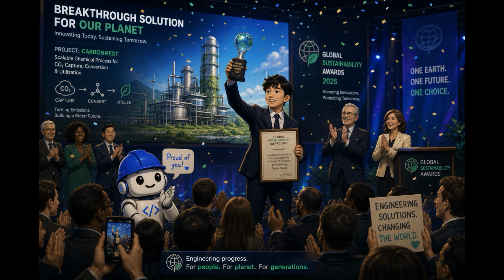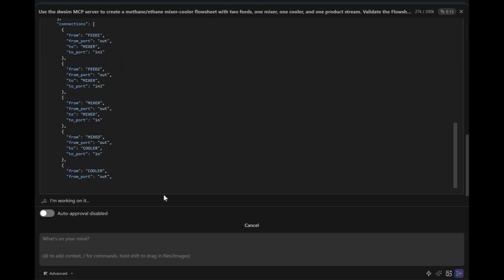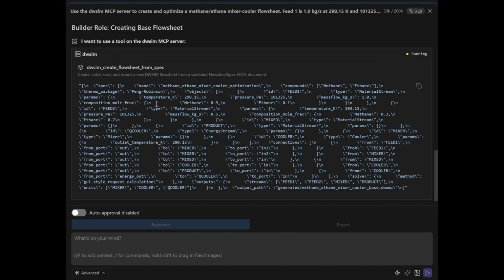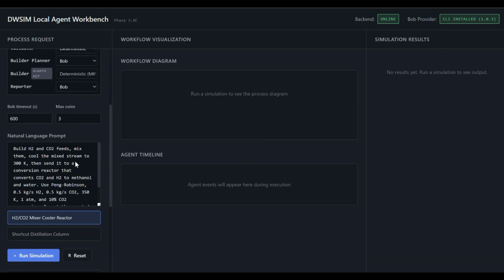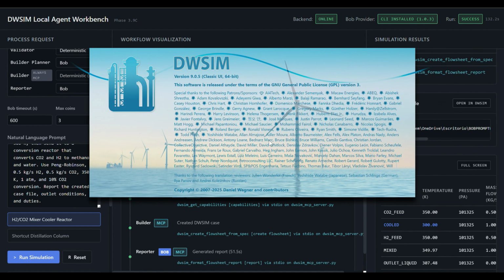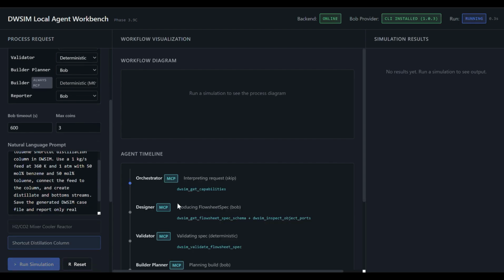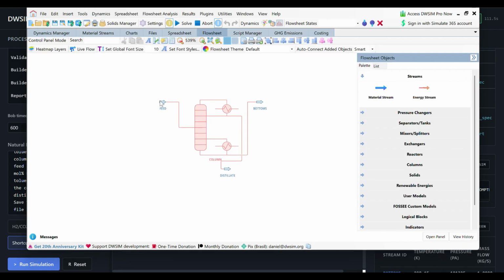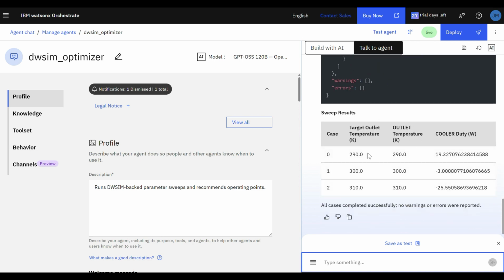Hackathon BOBPROMPTER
This is the deliverable video for the hackthon of IBM Bob. We created an MCP for DWSIM, Frontend and workbench and Cloud orchestrate agents.